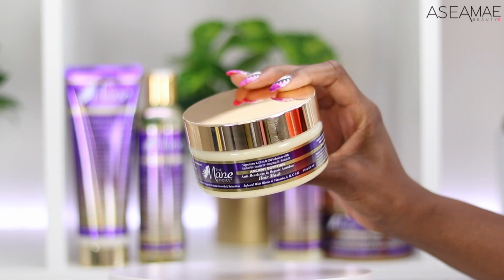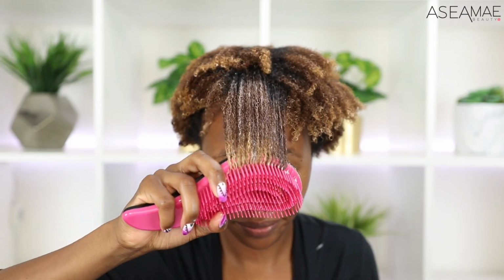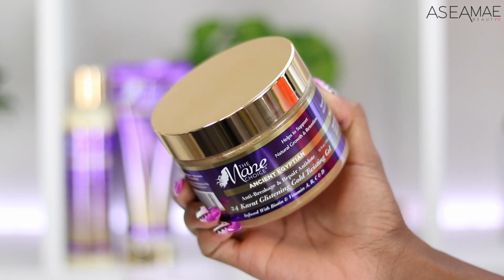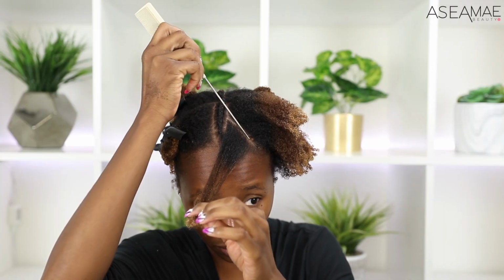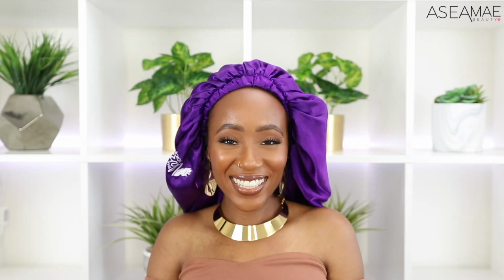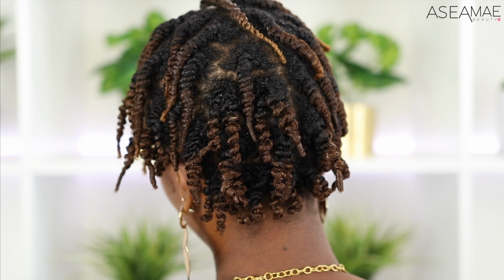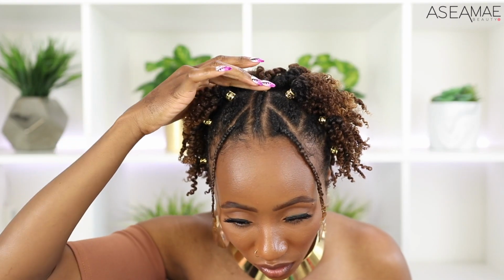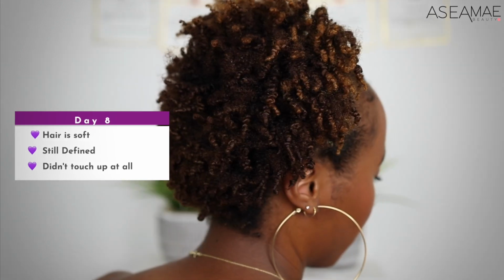The Mane Choice Ancient Egyptian! I Tried the FULL COLLECTION so here's my 4c 4b Review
Today I'm reviewing the Mane Choice Ancient Egyptian Collection on my 4C 4B natural hair. I'm diving into the full collection including the 24k gold twisting gel. This style lasted 8 days and remained moisturized! I hope that you enjoy this review. Catch all the links to the products below: